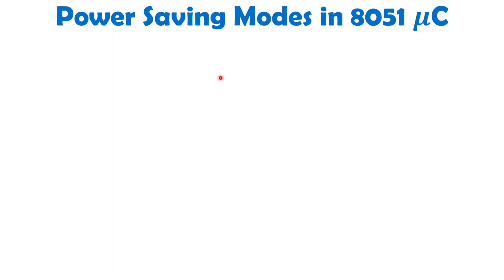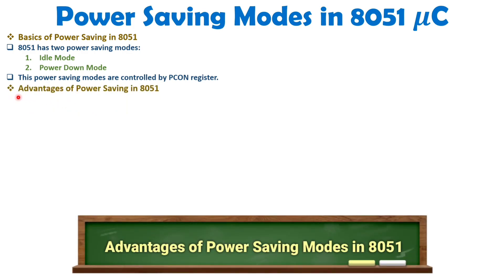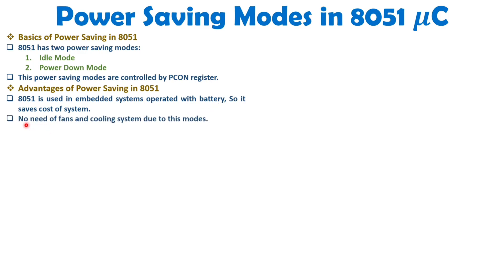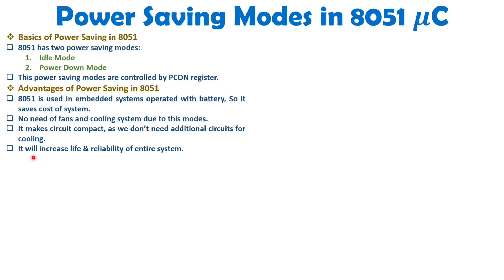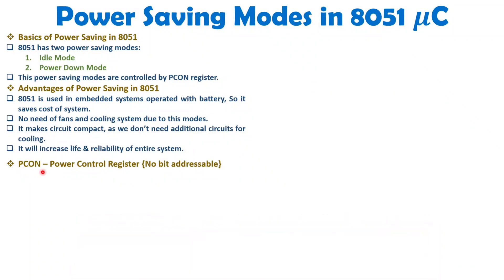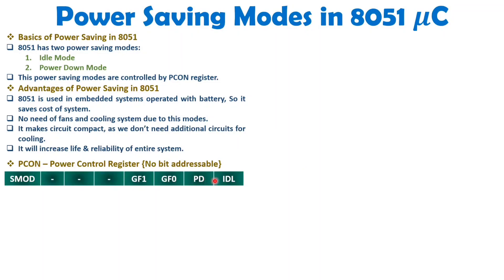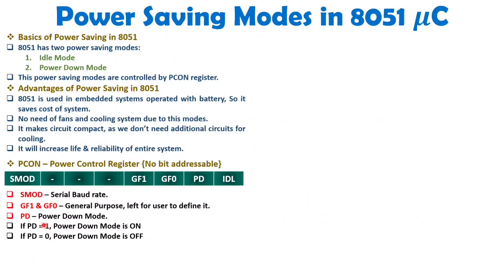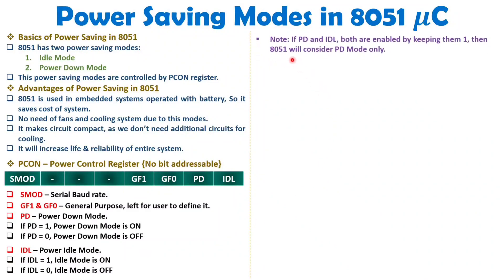Power Saving Modes in 8051 Microcontroller Explained: Idle and Power Down Modes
Power Saving Modes in the 8051 Microcontroller is explained with the following Timestamps:
0:00 - Power Saving Modes in 8051 Microcontroller
0:38 - How to have power saving in 8051
1:30 - Why to have power saving in 8051
2:18 - Basics of Power saving modes in 8051
3:56 - PCON register in 8051
5:37 - Idle Power saving mode in 8051
8:57 - Power Down Power saving mode in 8051
10:07 - Circuit of Power saving modes in 8051

Power Saving Modes in the 8051 Microcontroller is explained with the following outlines:
0. 8051 Microcontroller
1. Power Saving Modes in 8051 Microcontroller
2. Basics of Power Saving Modes in 8051 Microcontroller
4. How to have power saving in 8051
5. Why to have power saving in 8051
6. PCON register in 8051
7. Idle Power saving mode in 8051
8. Power Down Power saving mode in 8051
9. Circuit of Power saving modes in 8051

Here, I have covered the power control mechanism with the use of the PCON register, it includes two modes of power control:
1. Idle Mode of 8051
2. Power Down Mode of 8051